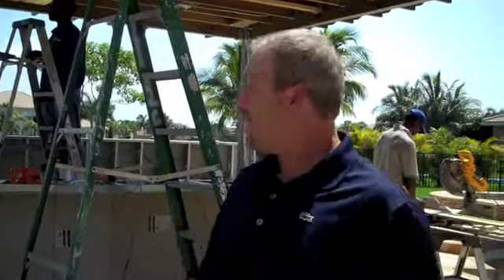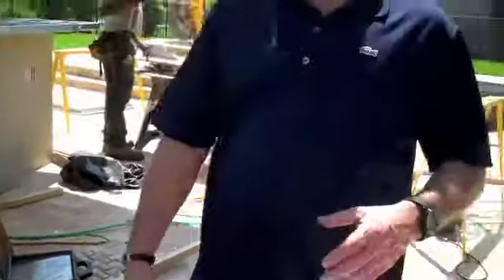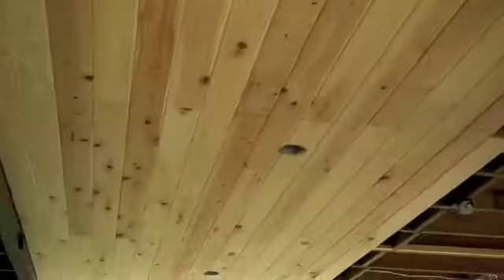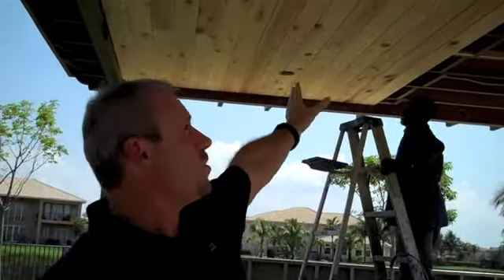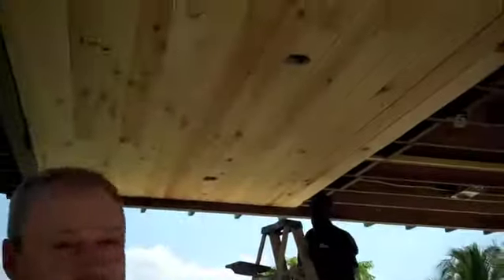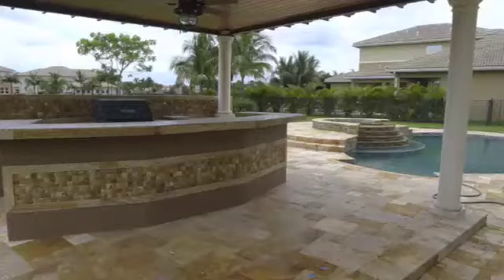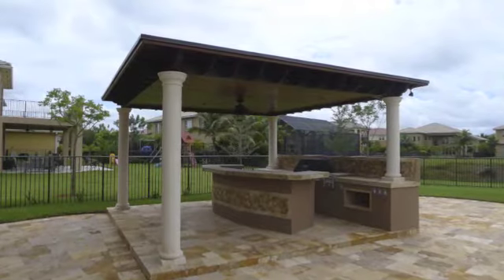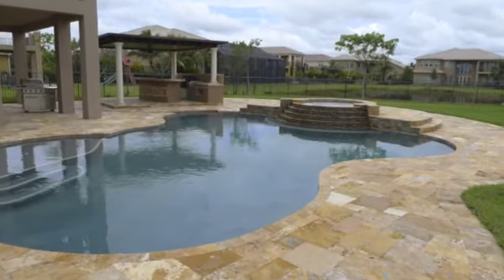Before & After Outdoor Kitchen Design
Hello, and welcome to Florida's Outdoor Living Channel.  Here you can tips and information on building and designing outdoor Kitchen, Fireplaces, Pergolas and Cabanas. Outdoor Living has built and designed over 650 projects to date!! and we would like to share our experiences from over the years with you! We know the troubles that are faced when building your dream outdoor barbecue or designing the layout of that summer kitchen you always wanted.  So let us pass our knowledge over to you.